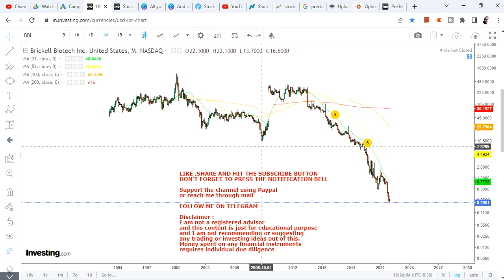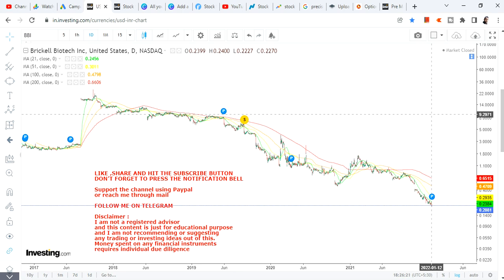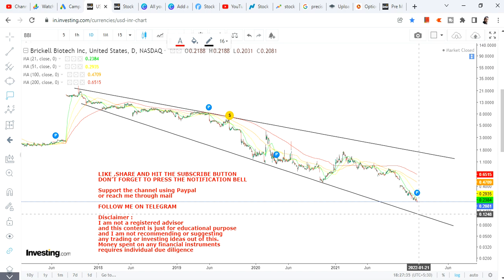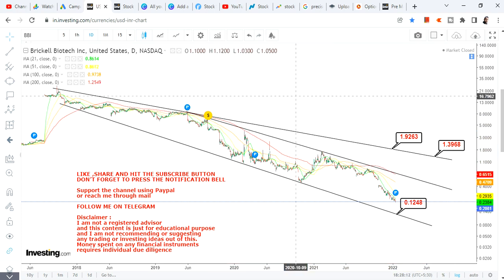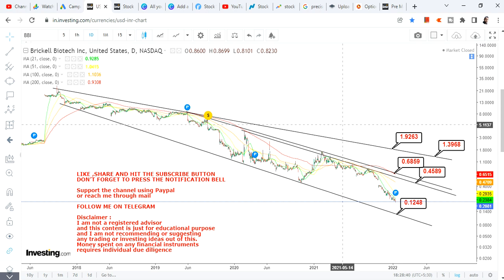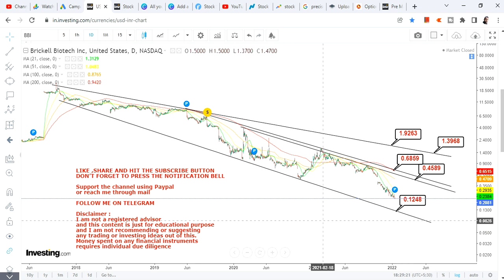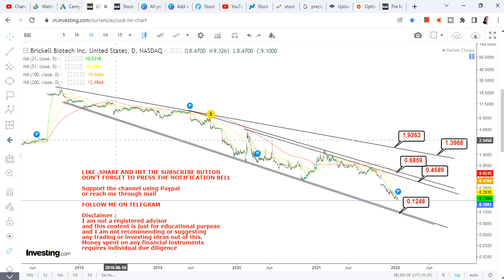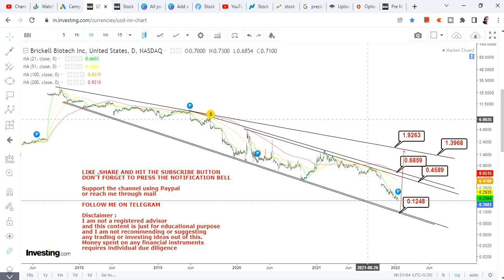BRICKELL BIOTECH INC STOCK JUMP | STOCK UPDATE | BBI STOCK TARGET | BBI STOCK FORECAST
About the video: Hello friends, in this video of my You Tube Channel, I am going to discuss about BRICKELL BIOTECH INC STOCK JUMP | STOCK UPDATE | BBI STOCK TARGET | BBI STOCK FORECAST

About the channel:
I will provide educational, informative and stock/financial market (satyajitdasgupta,bbi,brickellbio,multibaggershare) related contents in this channel